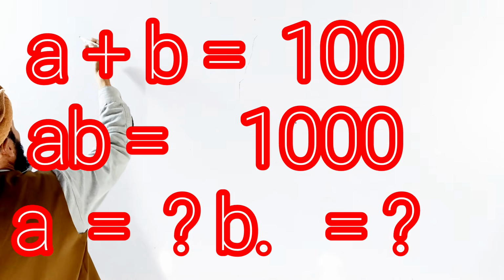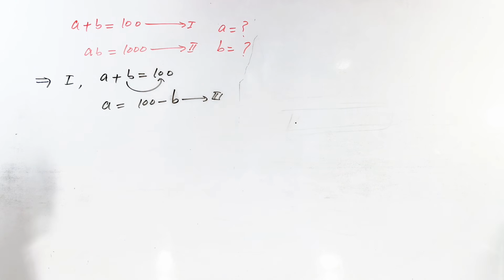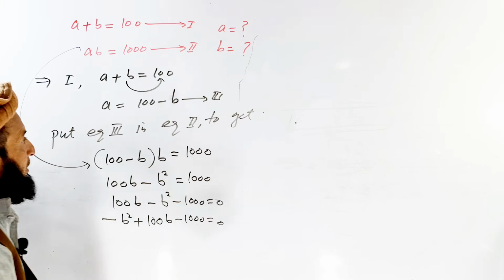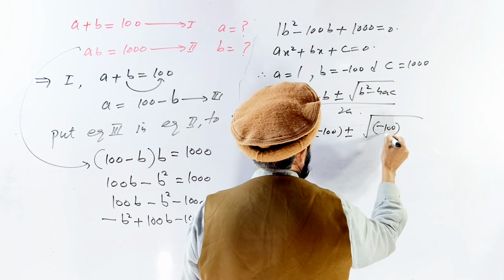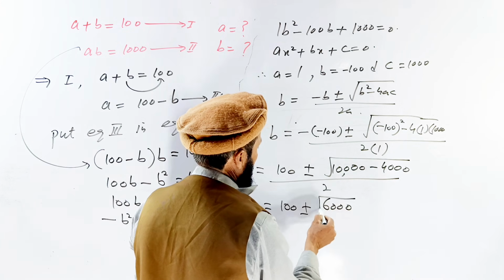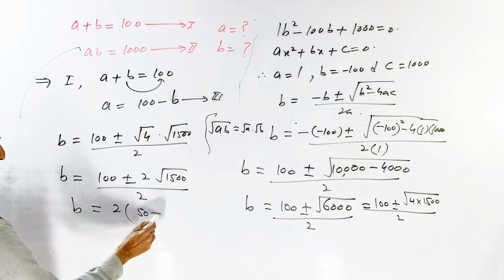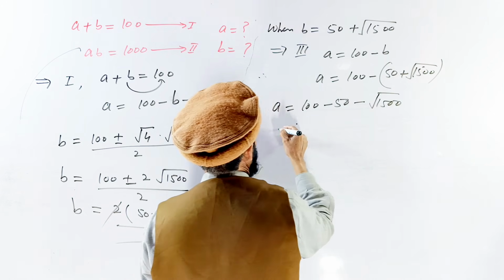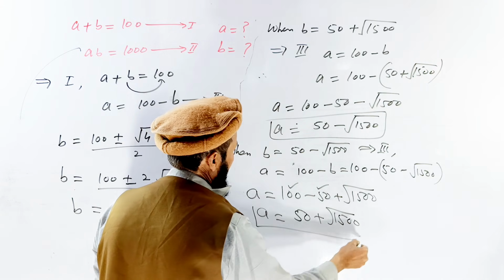Germany! Best Trick Solution | A nice Olympiad Algebra Question | Wondering solution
In this video, I'll be showing you step by step on how to solve this Olympiad Maths simultaneous problem using a simple trick.

Basic arithmetic concepts
basics of maths
math sikhna hy
Math Fundamentals
all basic concept of Mathematics
Maths basic
basic mathematics, mathematics
basic mathematics in Hindi
basic mathematics in Urdu
Learn Mathematics
How to learn Mathematics
Basic of maths
Math sikhna hai
Math basic knowledge
math rules
basic math hindi
basic math in urdu
Math-X
SPREAD POSITIVITY ALWAYS (⁠｡⁠◕⁠‿⁠◕⁠｡⁠)